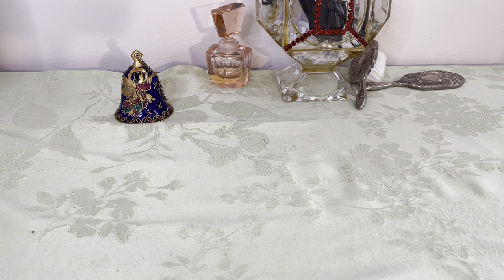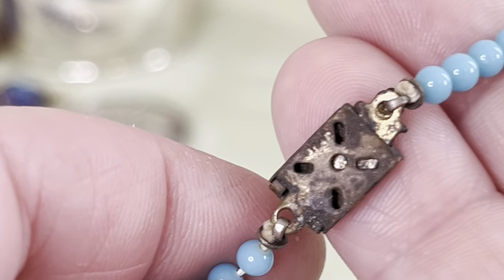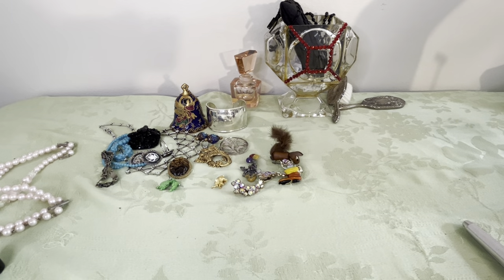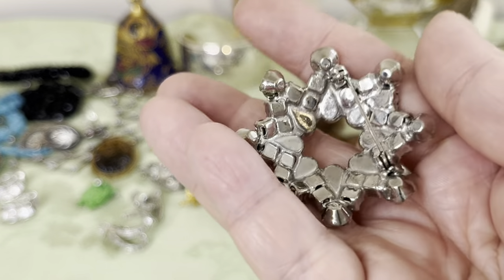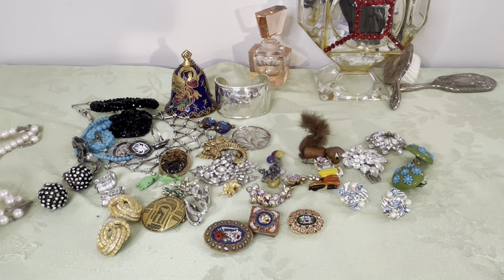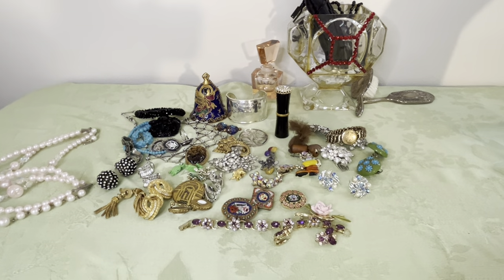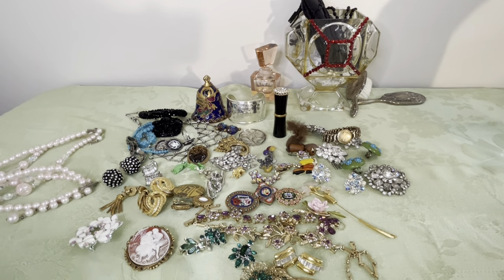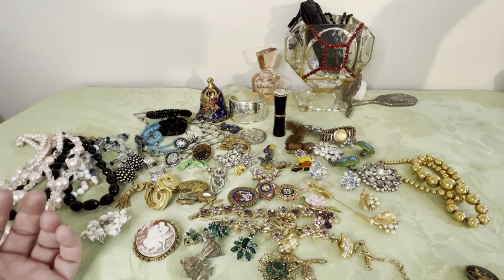Beautiful Jewelry from Estate Guy Dior Givenchy Mosaic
Dior, Givenchy, mosaic jewelry

Channel Weekly Schedule:
Mondays: Live Jewelry Auction at 8PM ET
Pop-up sale any other day of the week